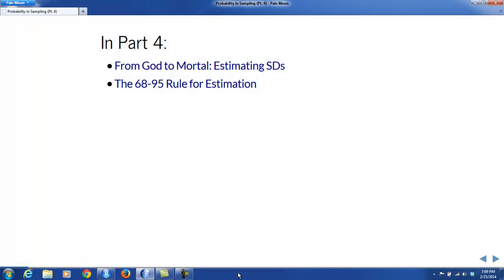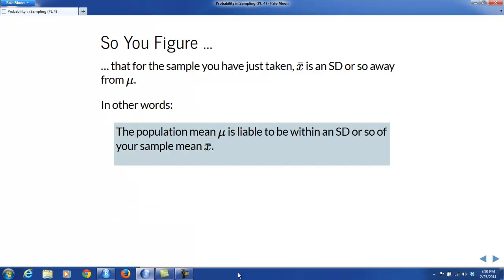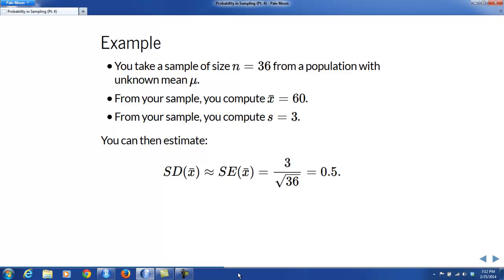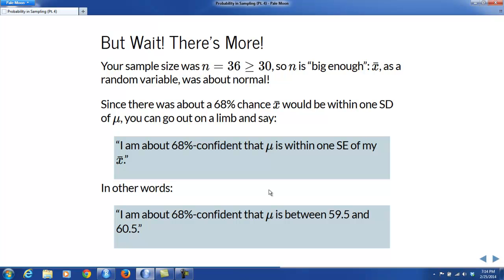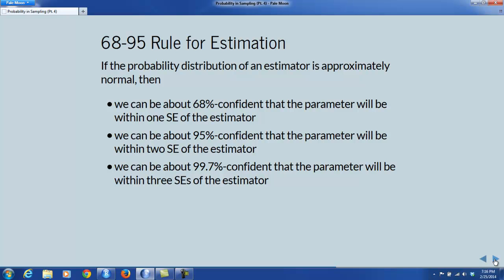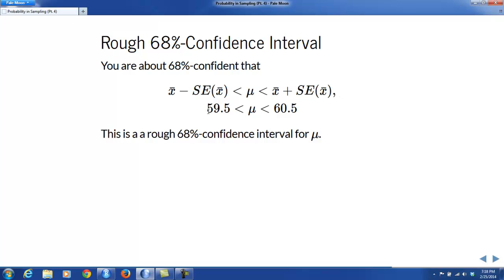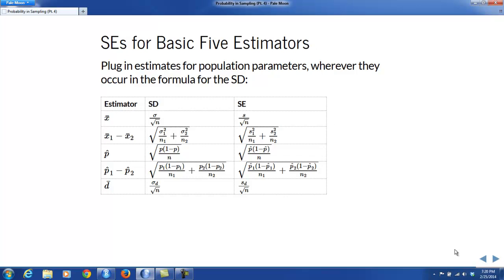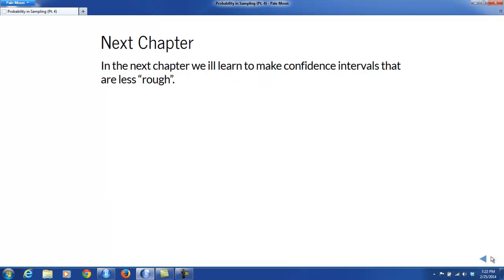Ch8P4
Probability in Sampling:  Standard Errors; the 68-95 Rule for Estimation